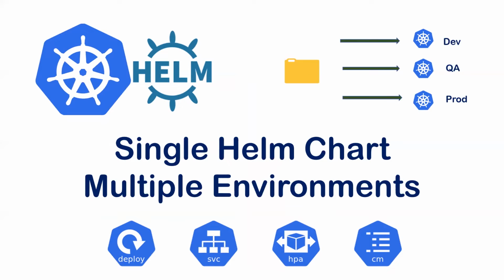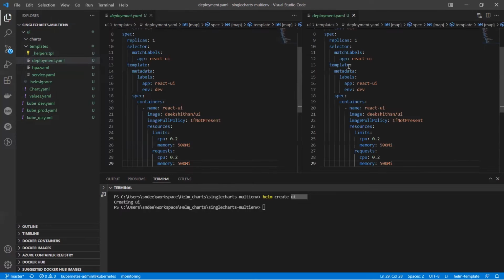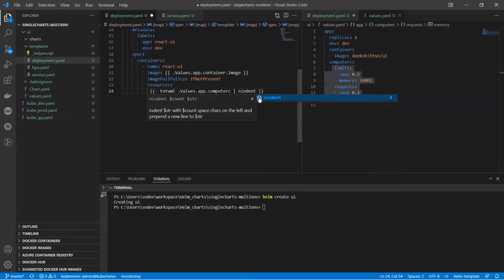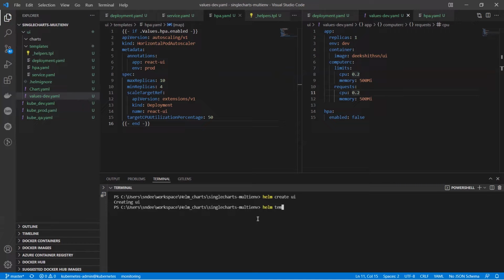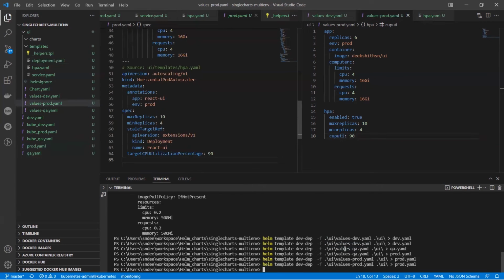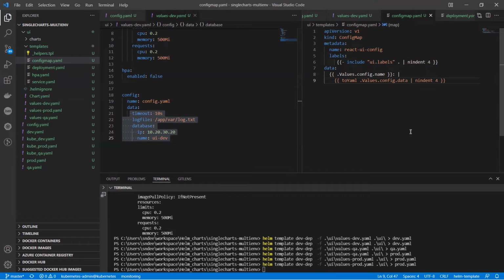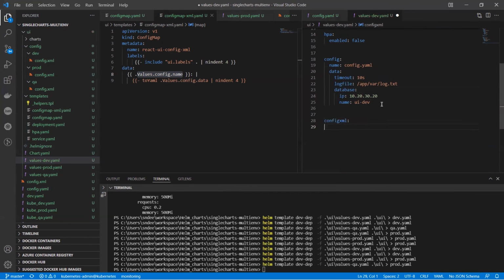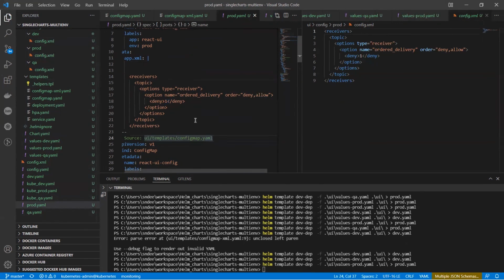Single Helm Chart, Multiple environments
In this video I have discussed about how can we reuse single helm chart to deploy across multiple env

Below are the questions which I have discussed
💥 💥  Time-stamps 💥 💥
00:12 - intro
03:00 - Helm chart creation and how to handle config changes using Helm chart
26:00 - How to manage yaml config file when it changes in each env?
35:00 - How to manage xml or other than yaml config file when it changes in each env?